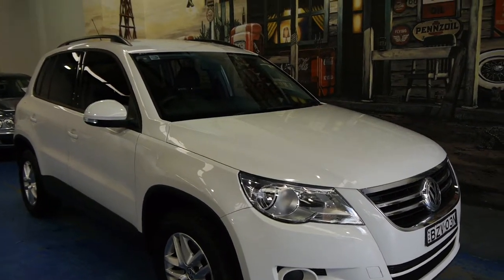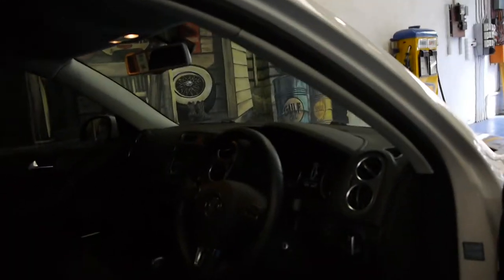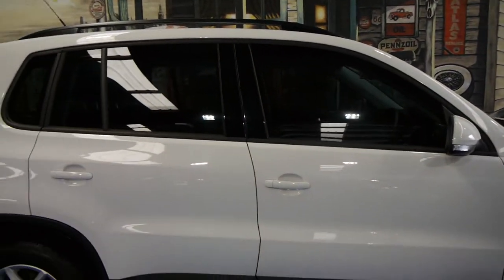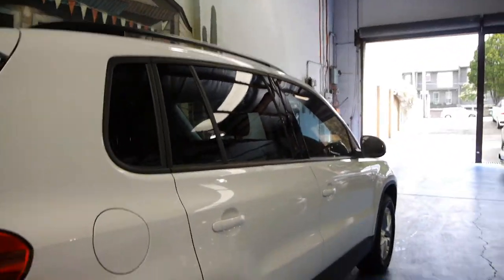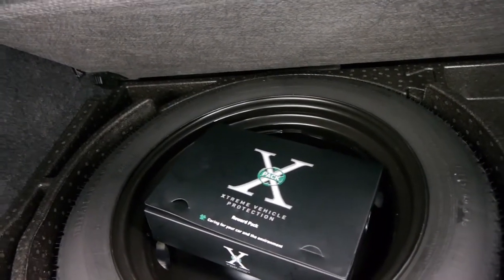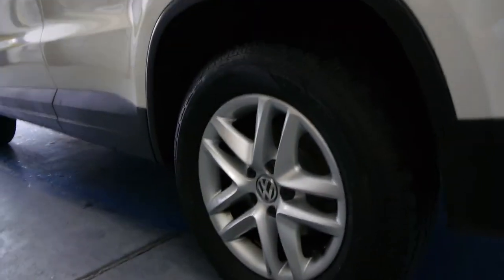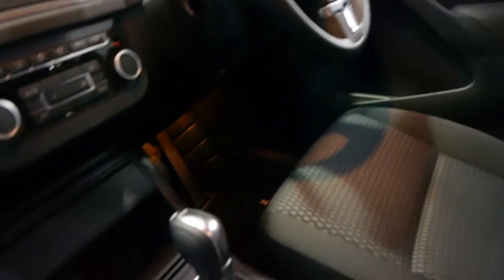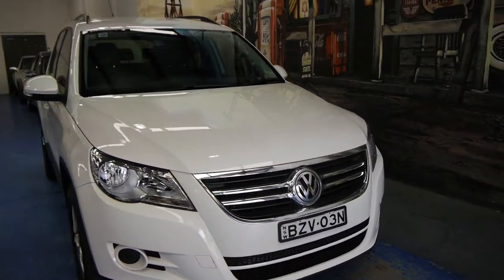Oldtimer Centre - Marrickville NSW